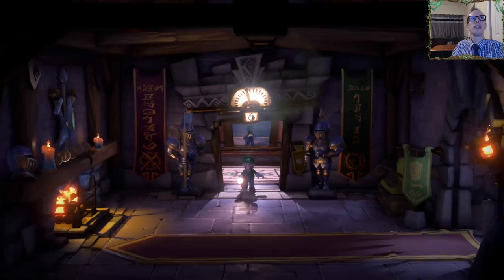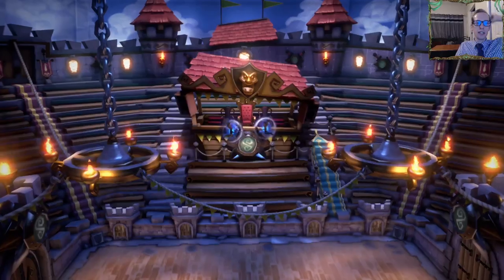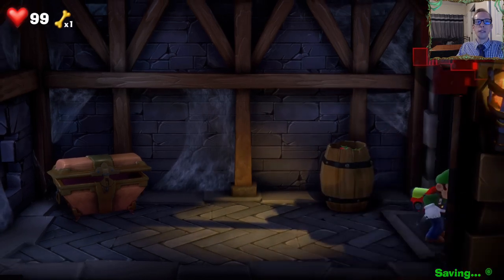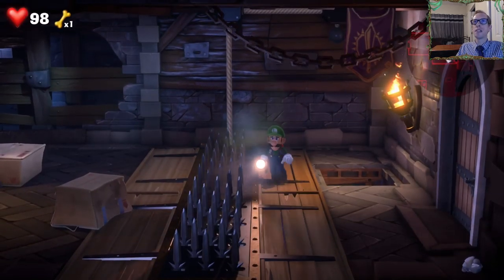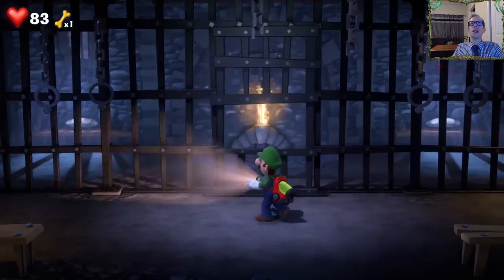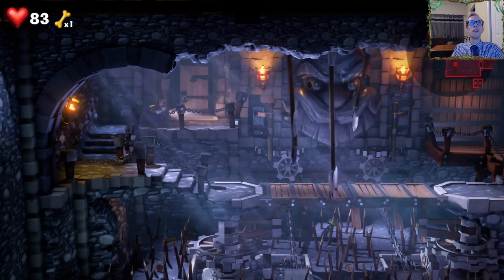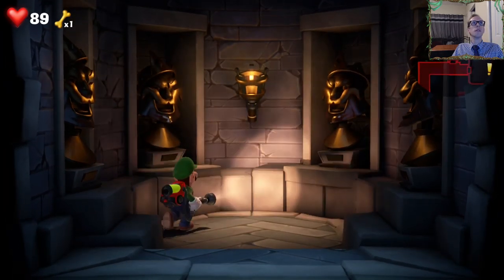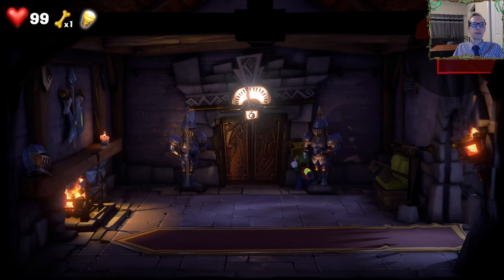Luigi's Mansion 3 100% Walkthrough Part 6 - Castle McFrights (6F)